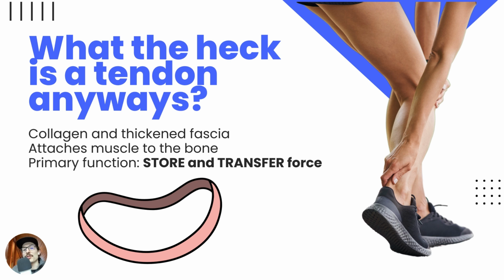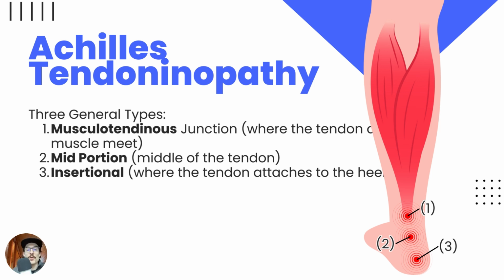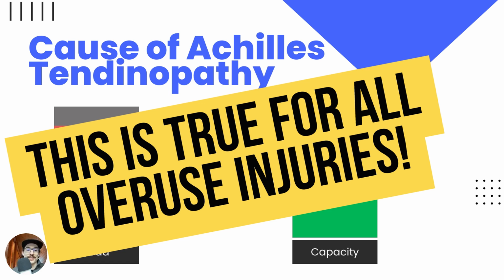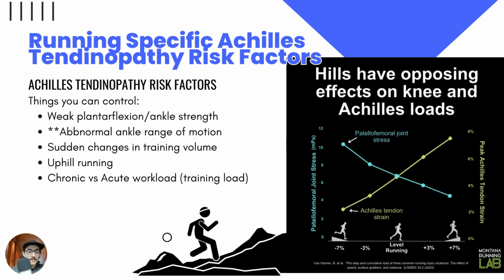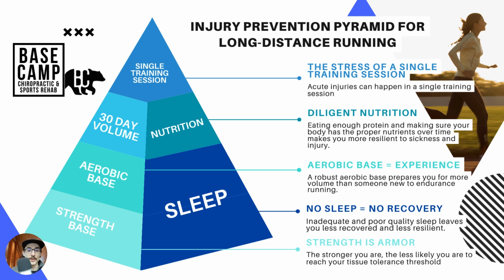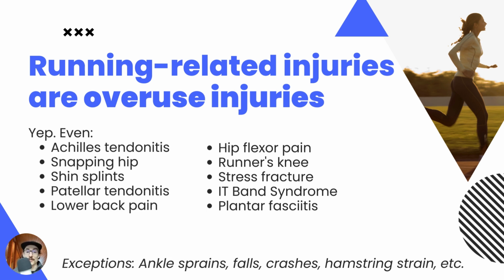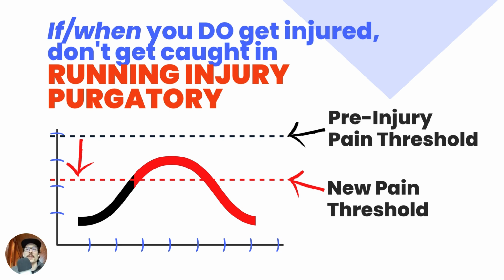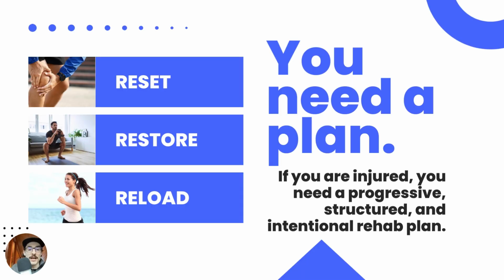ACHILLES TENDON PAIN! Webinar for Heads or Trails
Running Injuries SUCK! Achilles pain is a very common injury in trail runners/

Learn about the signs of Achilles tendinopathy, why it happens, and what to do when you start to feel it.

Is pain keeping you from doing what you love?